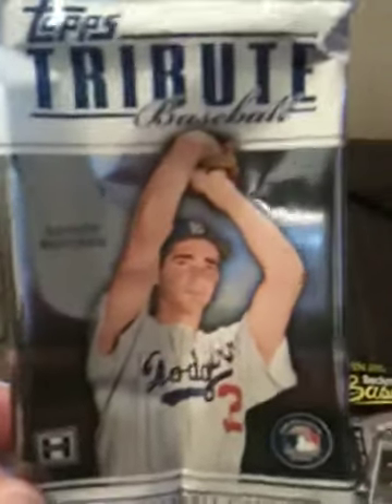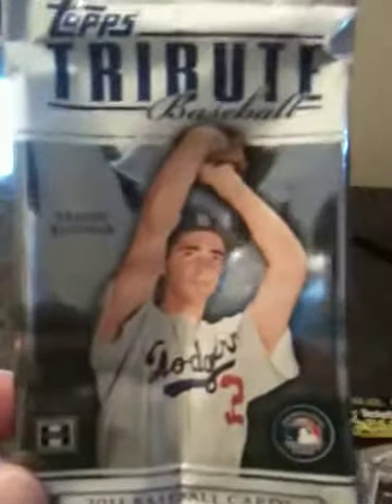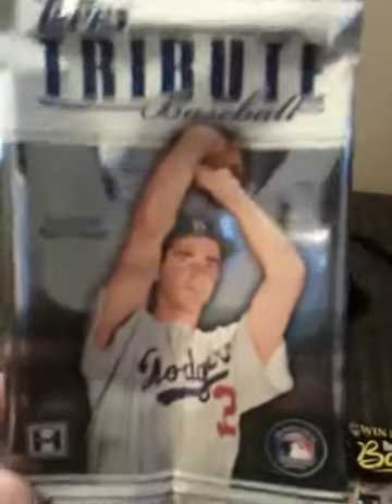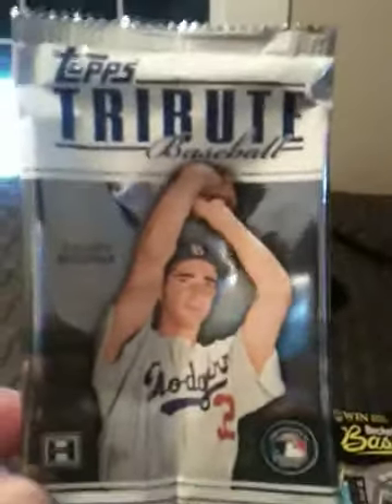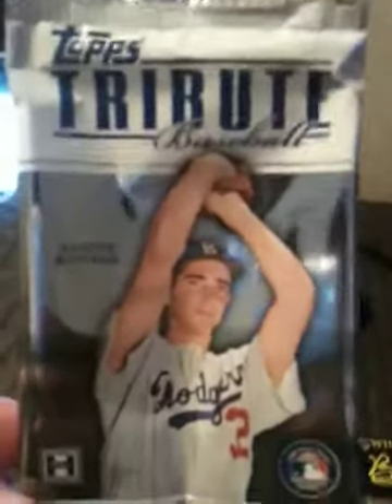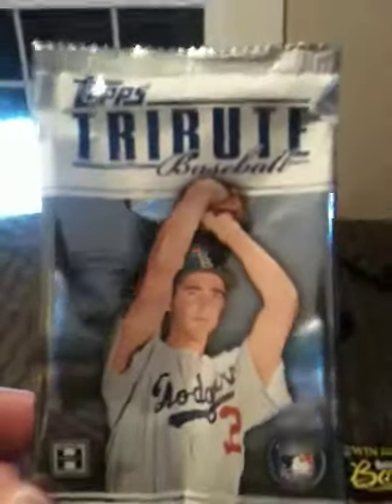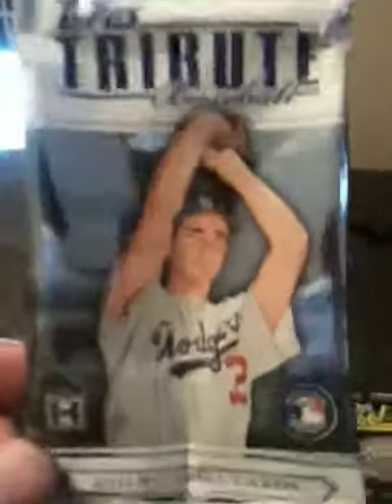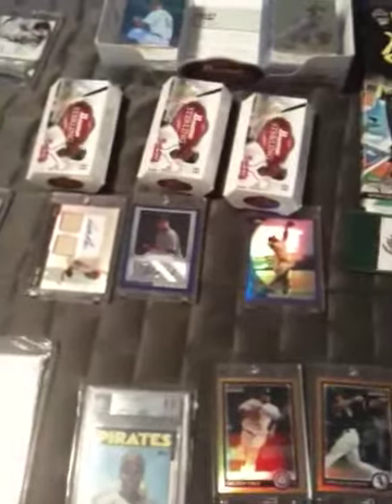Topps Tribute 2011 Posey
Here's a video of the pack of 2011 Topps Tributes that I opened over the weekend I nearly flipped out from the awesome Hit I pulled! Anyways enjoy and comment don't be lazy!!! LoL